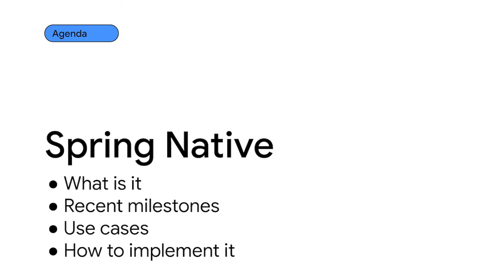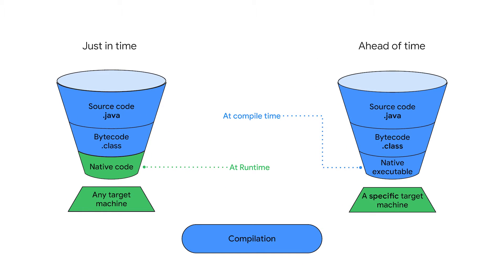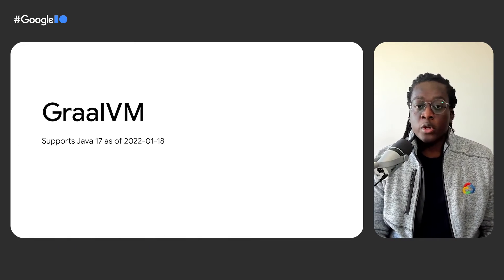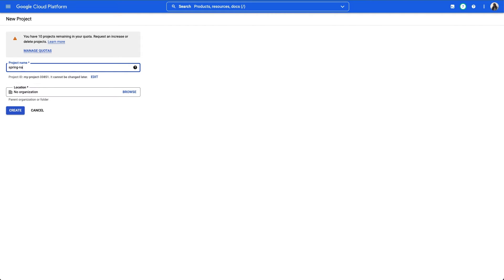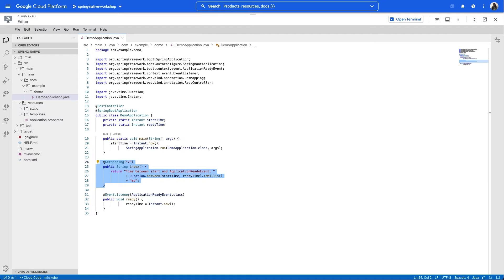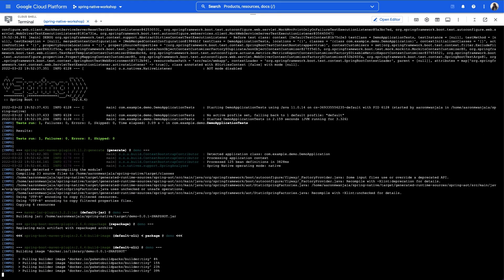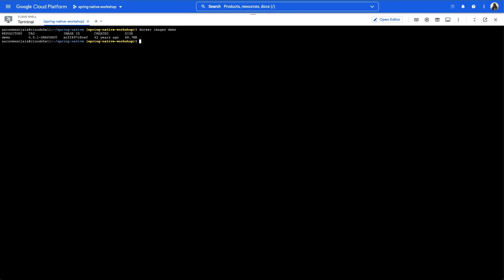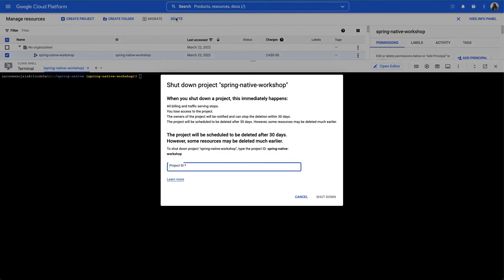What's new with Spring Native on Google Cloud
Spring Native is an emerging project set to enter the mainline in Spring 6.x and Spring Boot 3.x, which means that now is the perfect time to get familiar with it since it's a few months ahead of its release.

Learn what’s valuable about the project, when it’s hit its recent milestones, and why you should keep it in mind for your own projects.

Speaker: Aaron Wanjala